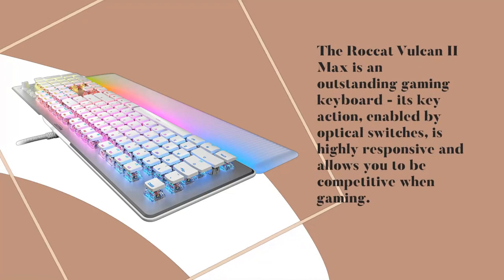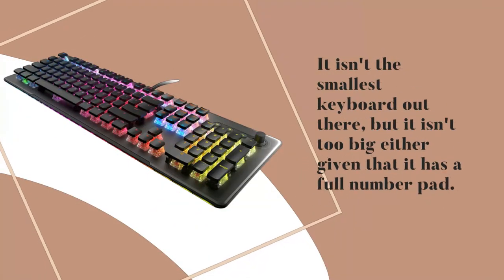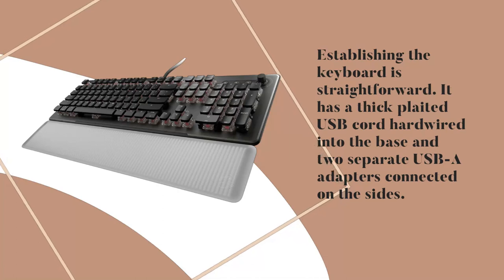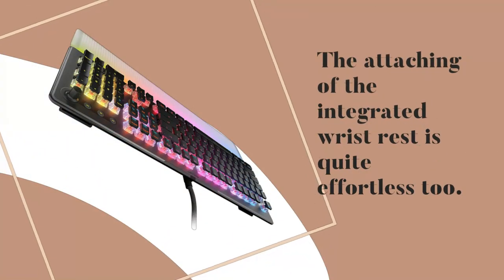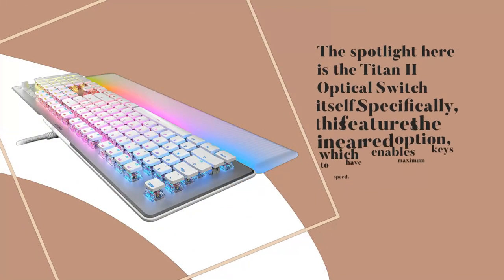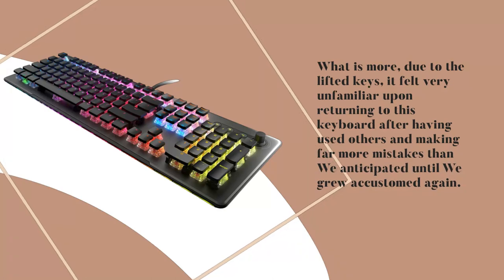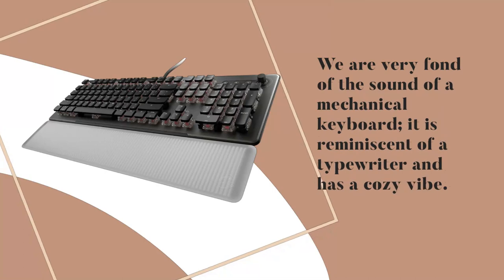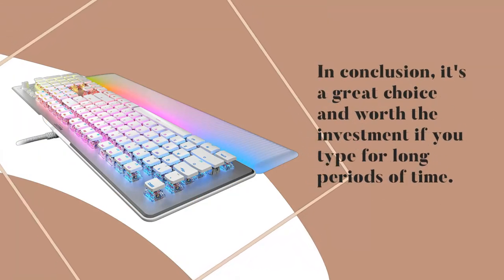Roccat Vulcan II Max Review | Best Gaming Keyboards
Amazon Product Name : Roccat Vulcan II Max Review

Looking for a high-performance gaming keyboard that can take your gaming experience to the next level? In this video, we'll give you an in-depth look at the features and performance of this top-rated gaming keyboard, including its tactile switches, customizable RGB lighting, and durable design. Discover how the Roccat Vulcan II Max can help you improve your gaming skills and enjoy a more immersive gaming experience. Don't miss out on this informative review!